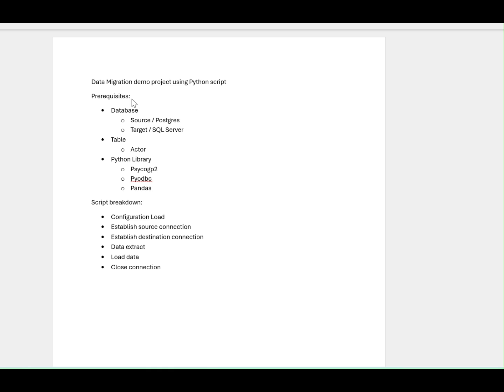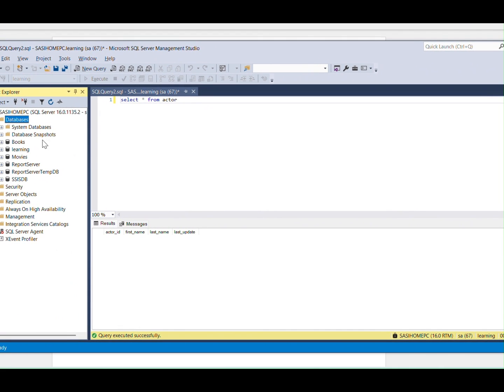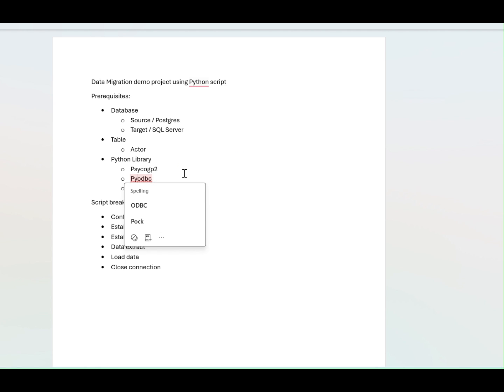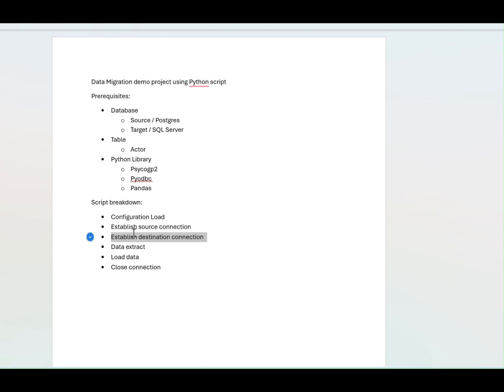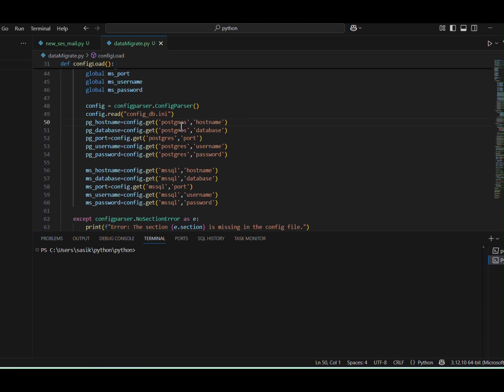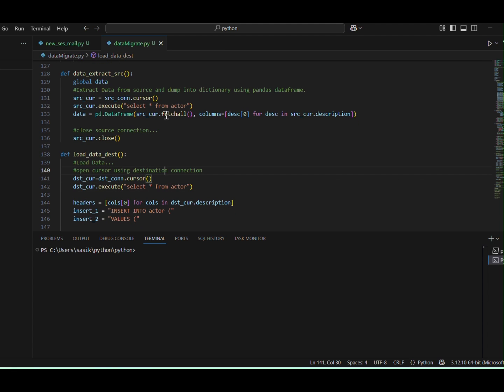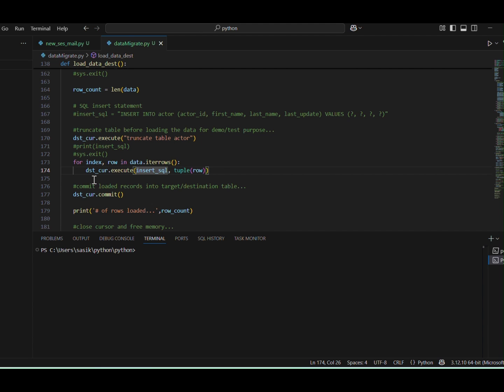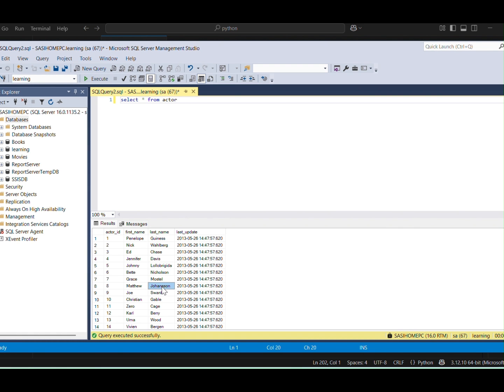Python | Data migration using python script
This video demonstrates how to migrate data from a PostgreSQL database to a SQL Server database using a Python script.  The process is broken down into these key steps:

1. Configuration [0:08-0:34; 3:08-3:35; 4:17-4:51]:  The script begins by loading configuration details like hostnames, port numbers, database names, usernames, and passwords for both the source (PostgreSQL) and target (SQL Server) databases from a configuration file.

2. Establishing Connections [4:52-5:40]:  It then establishes connections to both databases using the `psycopg2` library for PostgreSQL and the `pyodbc` library for SQL Server.

3. Extracting Data [5:41-6:09]: Data is extracted from the source database's "actor" table (containing approximately 200 records) into a Pandas DataFrame.

4. Loading Data [6:10-7:31]: The extracted data is then loaded into the corresponding table in the target database using an iterative insert process, with each row inserted individually using prepared statements. The script ensures the target table is empty before the insertion starts.

5. Closing Connections [7:32-7:40]: Finally, the script closes the database connections.

The video also highlights the libraries used: `psycopg2`, `pyodbc`, and `pandas`. The script includes error handling using try-except blocks. The entire process is demonstrated, culminating in a successful data migration